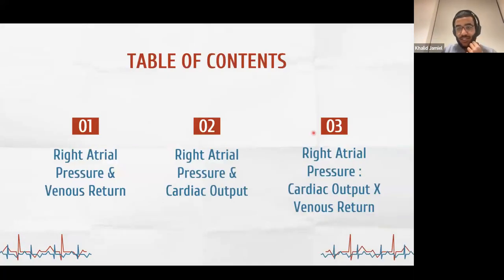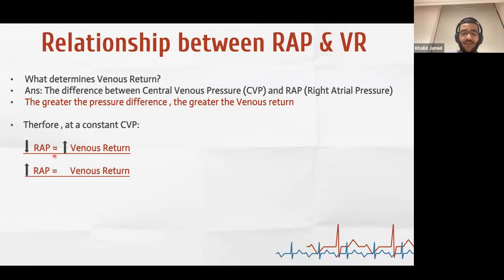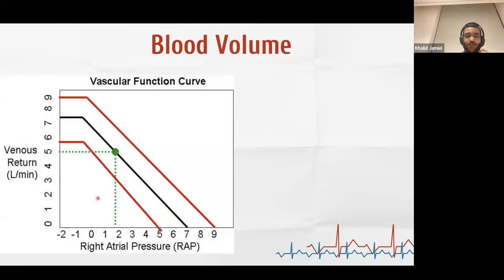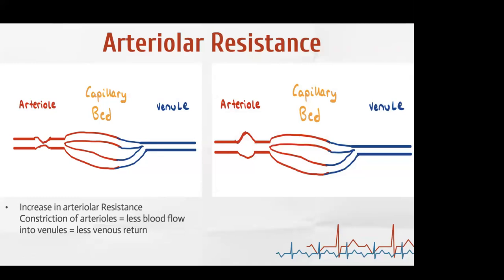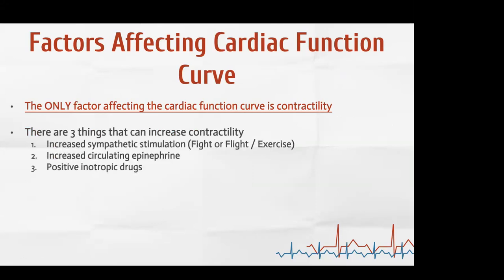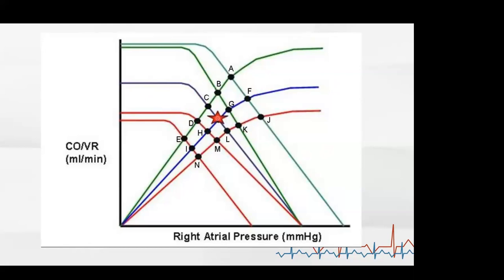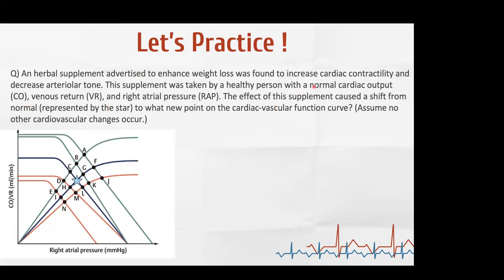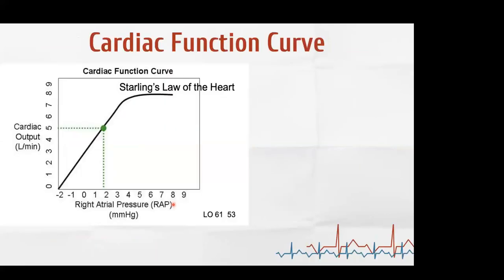Control of Cardiac Output Pt. 2 I Khalid Jamiel I CVP 112 PAL review session